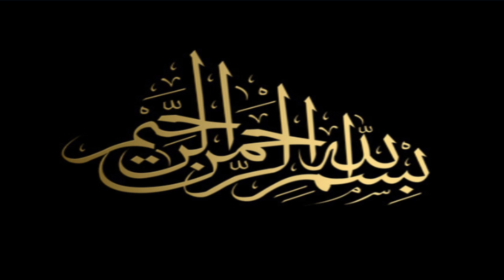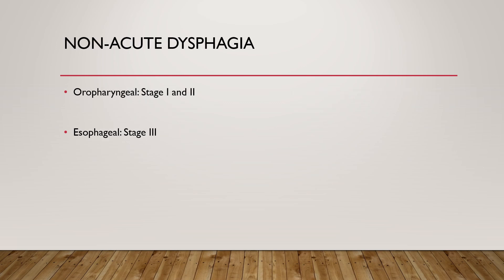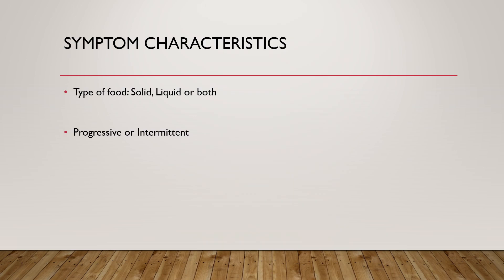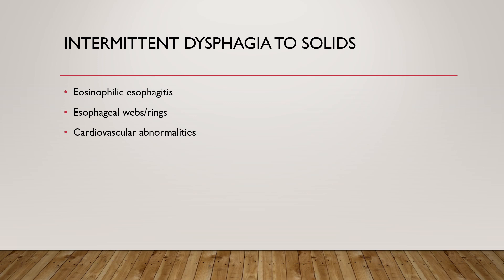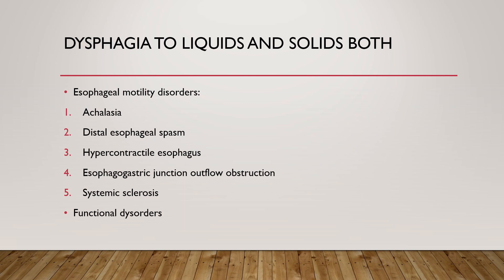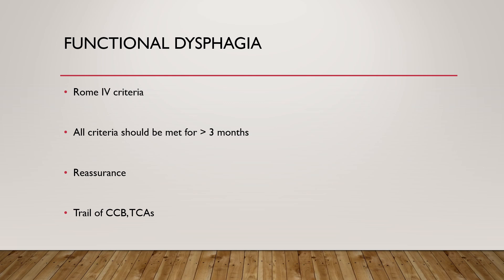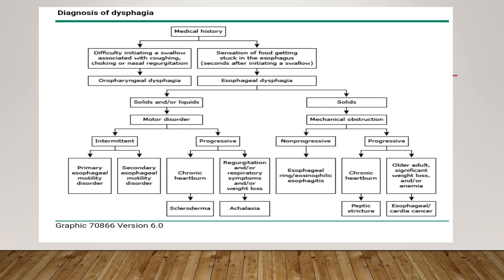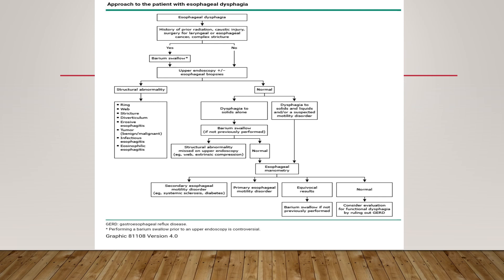Approach to Dysphagia by Dr M Zeeshan Aslam Khichi